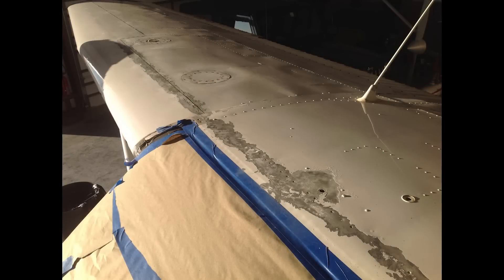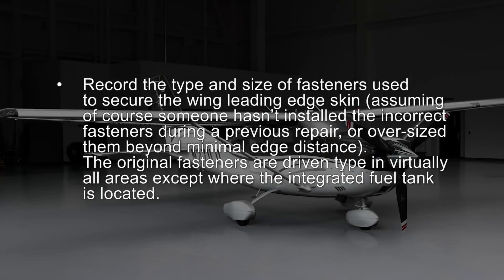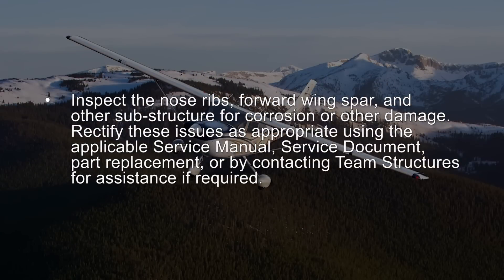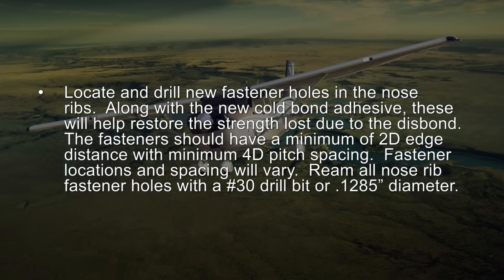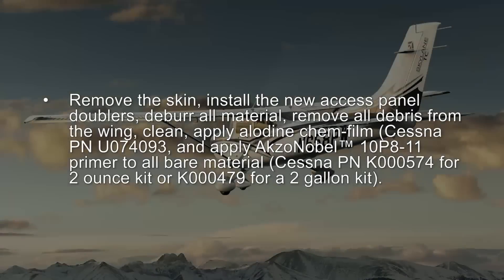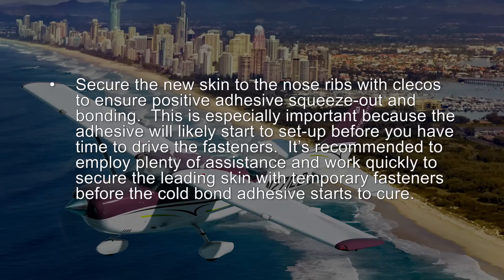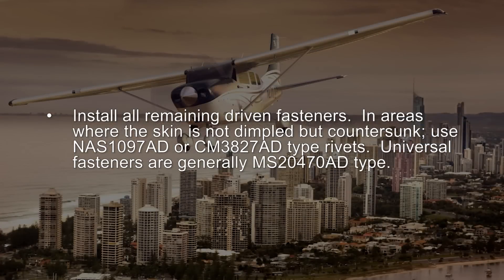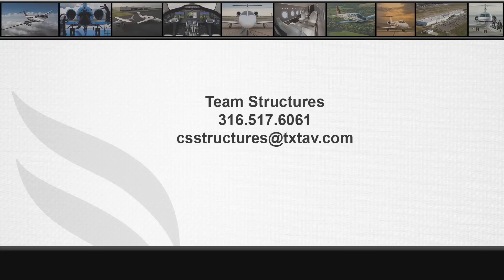Cessna Model 182 & 206 Wing Leading Edge Skin Replacement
This video will discuss general recommendations for replacing a Model 182 or 206 wing leading edge skin in the field using alternate installation procedures.